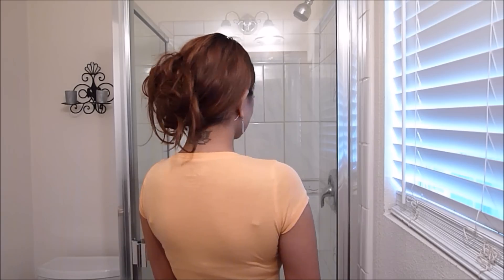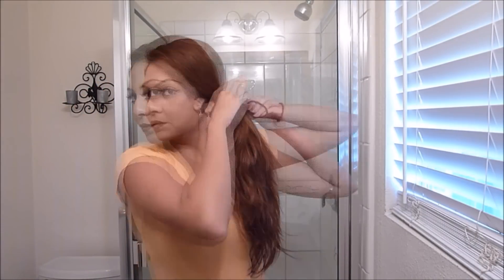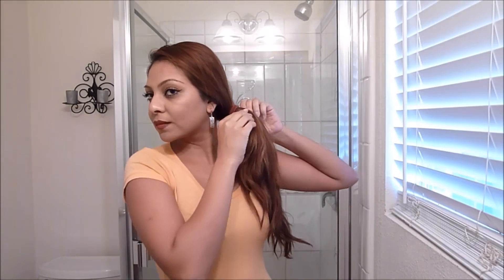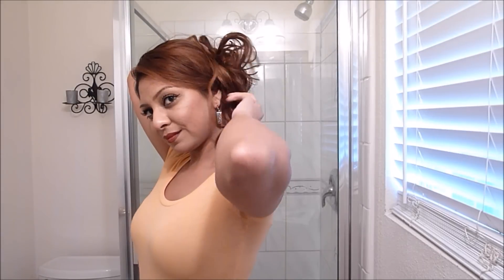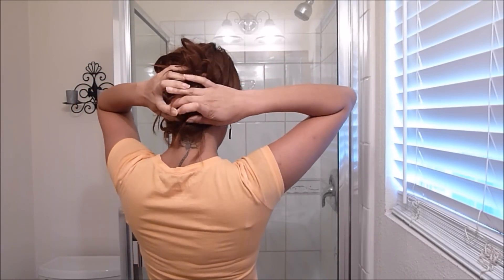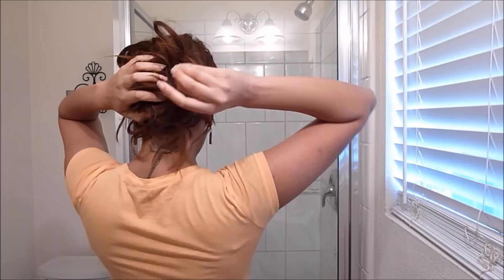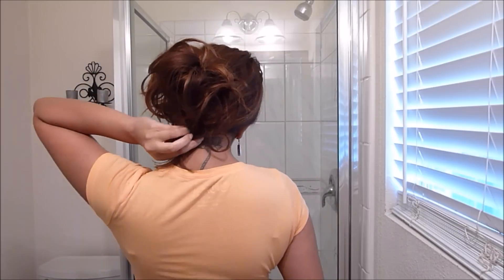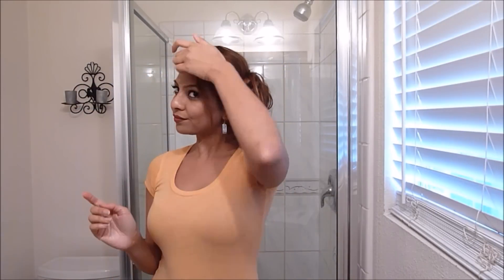EASY SIDE BUN Hair Tutorial! │ Quick MESSY SIDE BUN │ UPDO Hairstyle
This hairstyle is so QUICK and so EASY! And it looks like you spent hours on it. This was inspired by beauties like Selena Gomez, Sonam Kapoor, and Jennifer Lawrence who wore this hairstyle so glamorously. I recreated the look aka the low rolled messy bun, to make it as simple and easy as possible. This is perfect for any length of hair...long, short, medium. You can also create this look on thick hair, thin hair, layered hair...it goes so beautifully with any type of hair. It's a classic side bun that's been worn by hollywood and bollywood beauties and now you can do this hairstyle in less than 5 minutes!!

✉ ATTENTION BRANDS/COMPANIES ✉